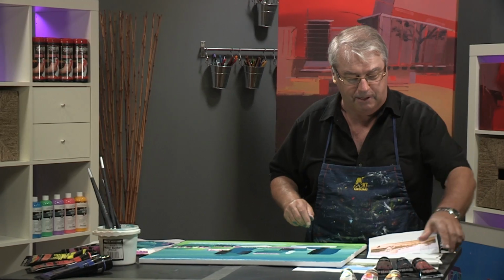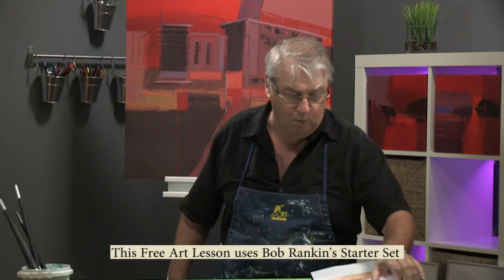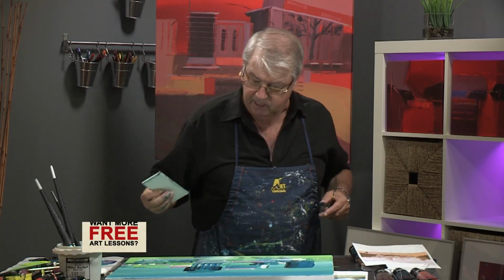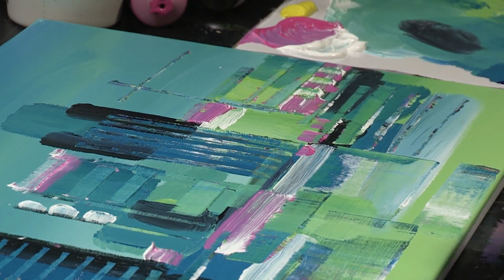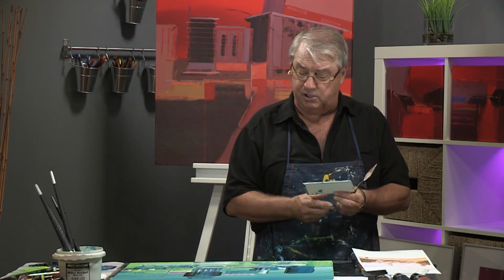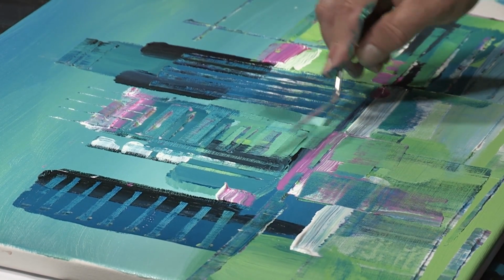Creating Architectural Illusions with Bob Rankin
In this Free Art Lesson, taken directly from his Imaginative Cityscapes DVD, Bob Rankin shows you how to use foam core as a tool to create windows, doors, and other architectural effects by subtracting out top layers of color, and creating hard edges to give the impression of buildings. Using your Reel Art Academy Starter Set for Bob Rankin, you'll have everything you need to learn and paint along!

To learn more from Bob Rankin, go to